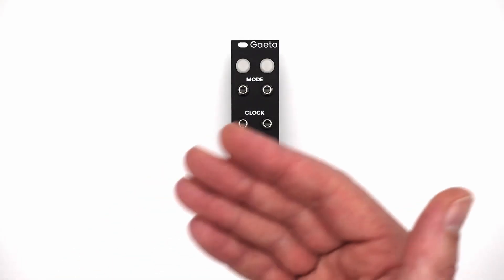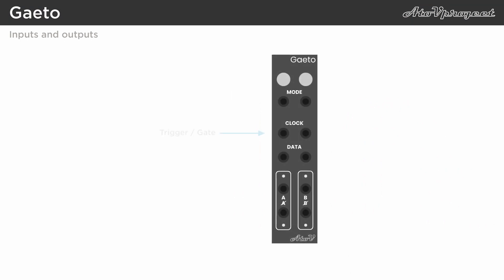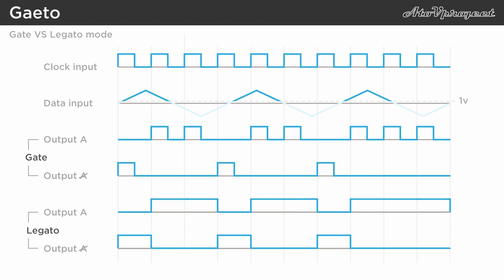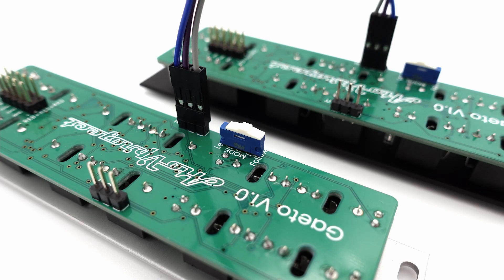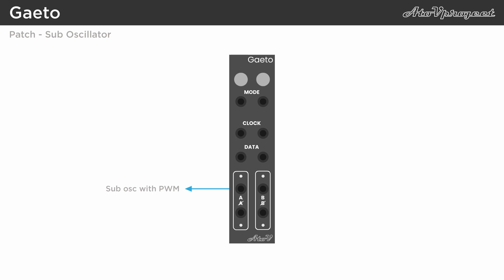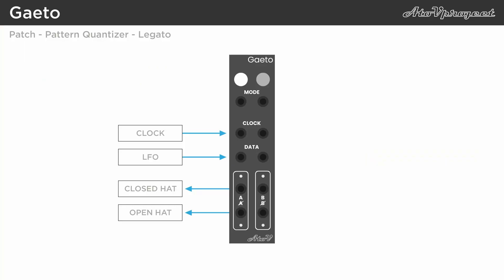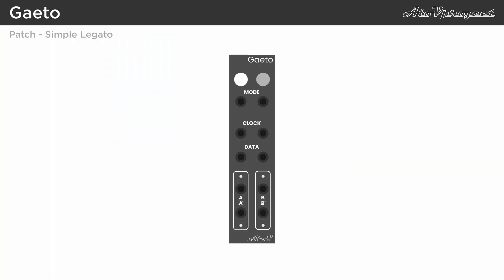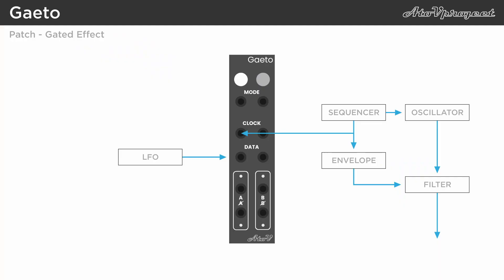AtoVproject Gaeto - User Manual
"How many channels does the Gaeto have?"
Competition stops the 6th of September 2021 at 11:59pm CET. Competition open worldwide.

00:00 Title and intro
00:39 Gaeto - Overview
04:41 Gaeto - Patch examples
04:57 Gaeto as clock divider
05:13 Gaeto as a sub oscillator with PWM
05:31 Gaeto as pattern quantizer
06:58 Gaeto as VCA chocking
07:12 Gaeto as a generative drum sequencer
07:56 Gaeto as legato generator
09:15 Gaeto used to gate effects
09:44 Final information and conclusion